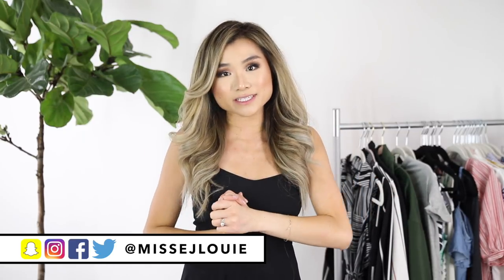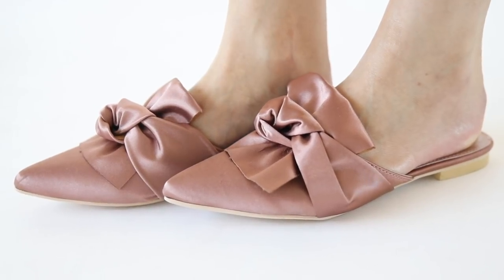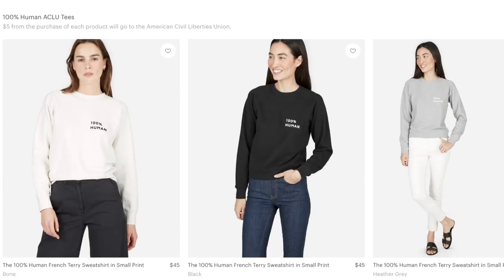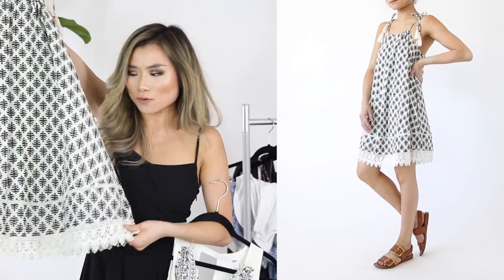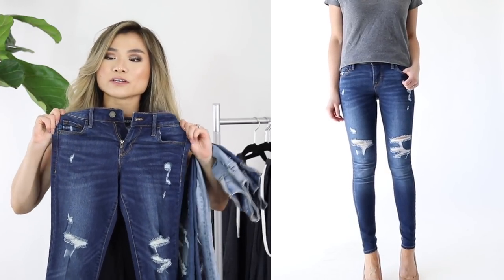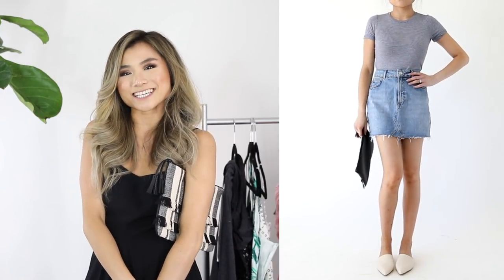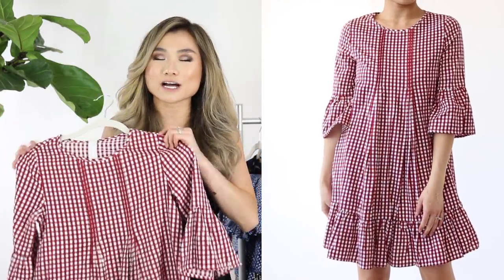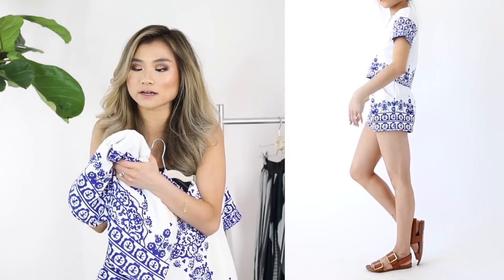SUMMER FASHION FINDS Under $50 | Affordable Try On Clothing Haul | Miss Louie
OPEN FOR ALL SIZING, PRICING, LINKS + TIMESTAMPS!

￼ 👍 Thumbs Up for more affordable hauls!

➩ Off-the-Shoulder Top [Size XS Petite, $17] & in Striped/more colors [Size XS Petite, $16]

➩ Distressed Boyfriend Jeans [Size 0 Petite, $37] + Boyfriend Straight Jeans [Size 0, $32]